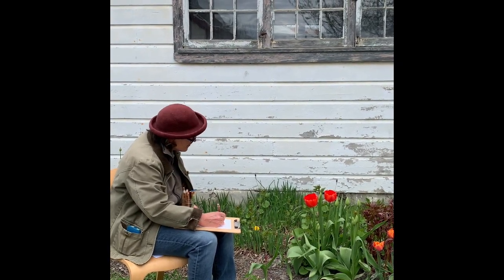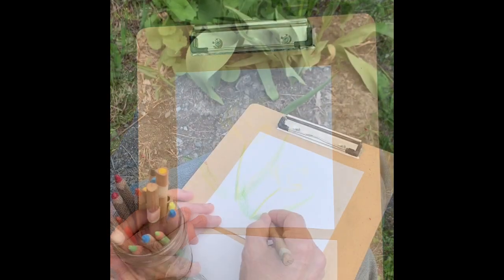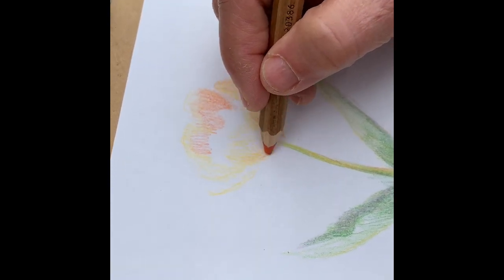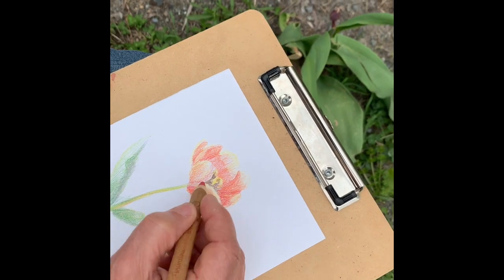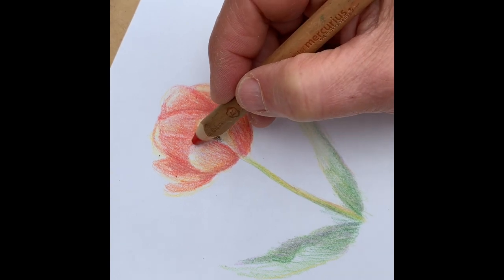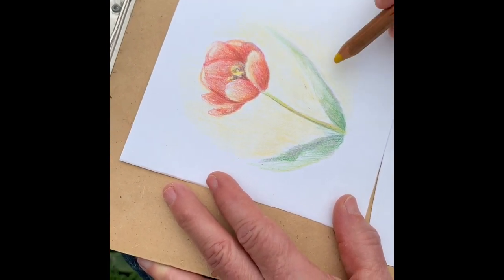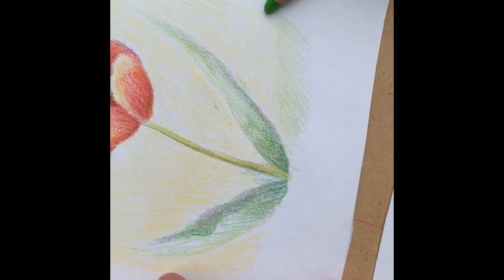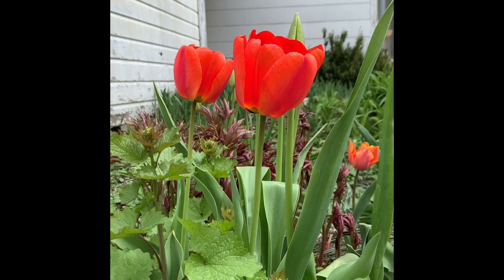Botanical Drawing Lesson with Indigo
Join Indigo Ocean from our Place Based Learning Center as she shows us how to draw a beautiful botanical illustration.